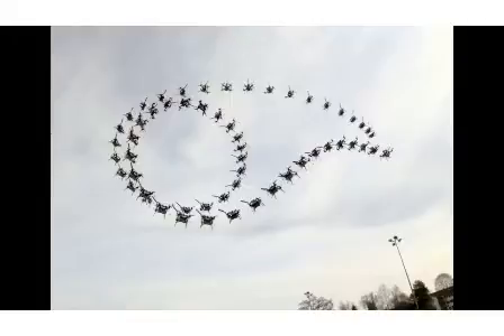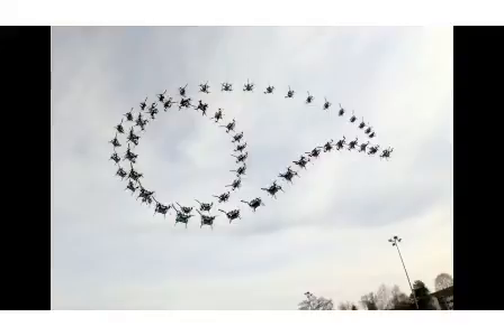AI-Powered Drone Learns Extreme Acrobatics (Audio)